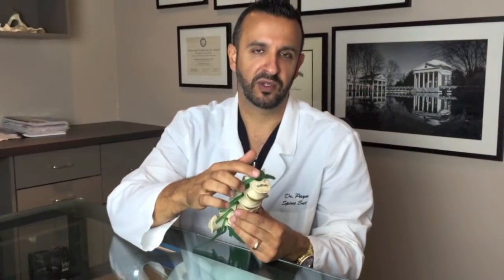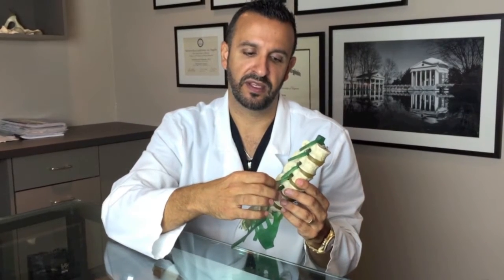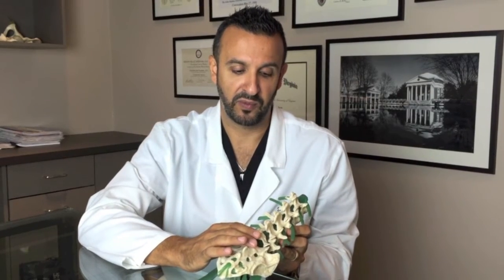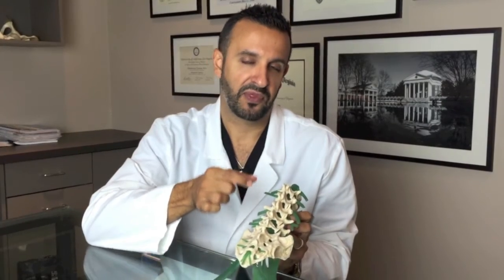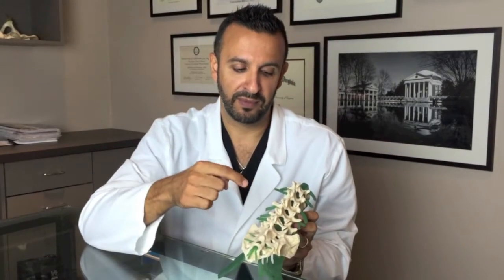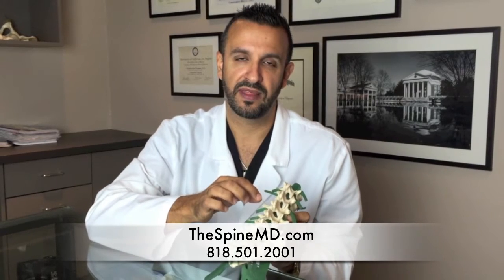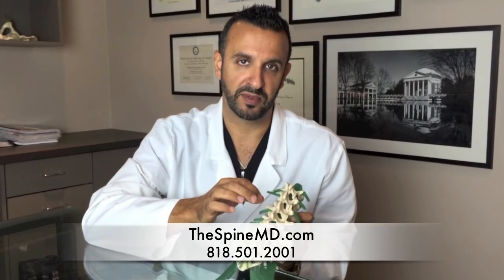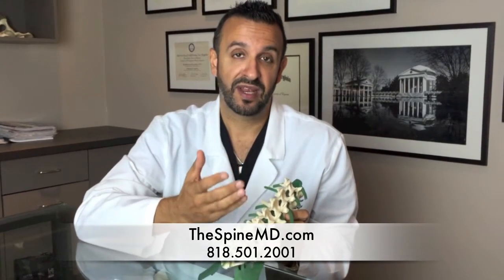What Is Spinal Stenosis? L.A. Spine Surgeon Shows Causes and Treatment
Los Angeles - Rad Payman, MD of Advanced Spine Insitute shows a model of the lower spine to describe the causes of spinal stenosis and the latest treatments to relieve pain. For those who require surgery, "spinal micro-decompression" may offer the best treatment with a less invasive procedure to relieve the symptoms of lumbar spinal stenosis while preserving bone. This technique maintains the stability of the spine, allowing many patients to return to their normal activities after surgery. and call for more information. Advanced Spine Institute serves patients throghout Los Angeles and surrounding areas with locations in Encino, Valencia, Palmdale, Ridgecrest and Bakersfield.